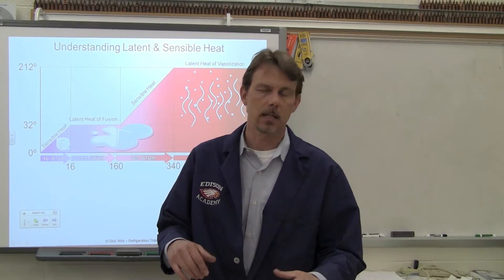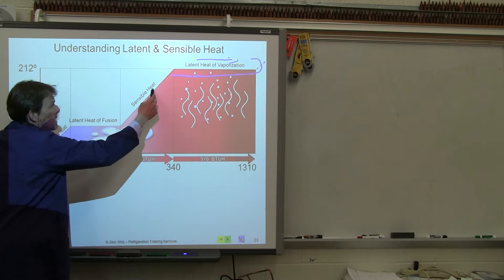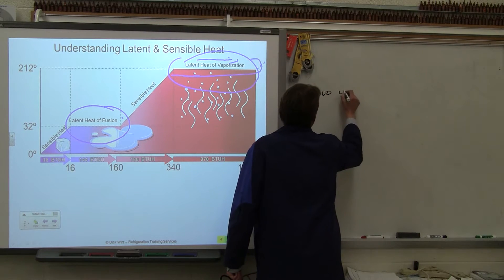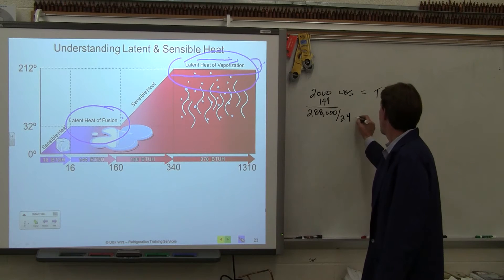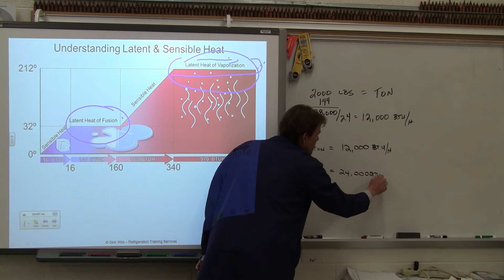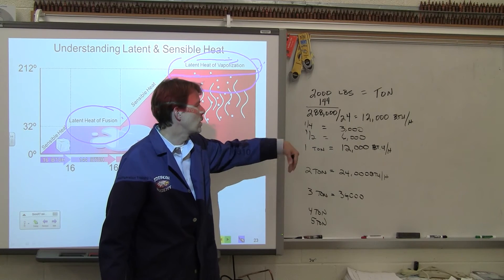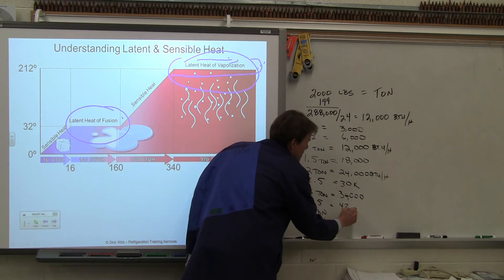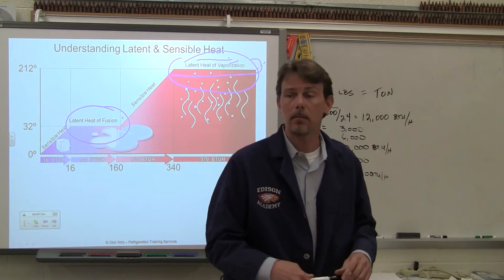HVAC Basics: First Understanding the HVAC Term "Ton" and Tonnage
This is short video that explains where the calculation for capacity in tons comes from in HVAC equipment .